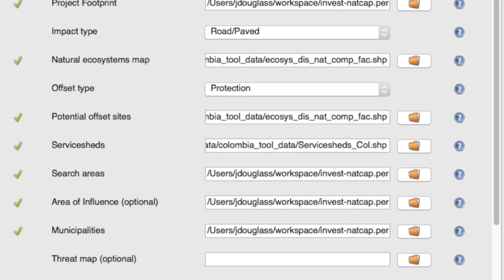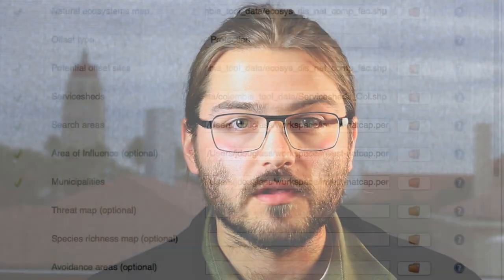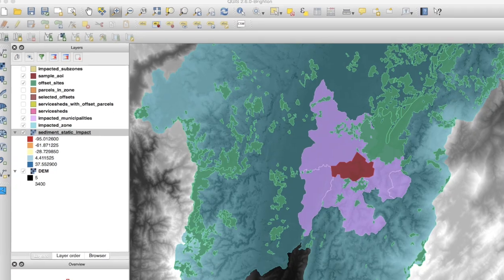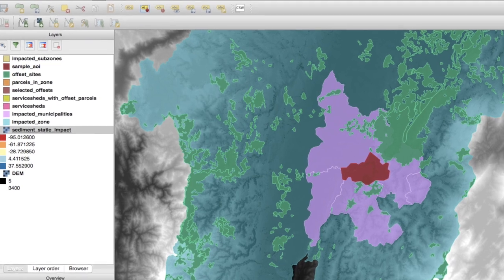Natural Capital Project: Implementing Policy Through Software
James Douglass, Software Lead with the Natural Capital Project, discusses the role that software can play when planning and implementing new policy.